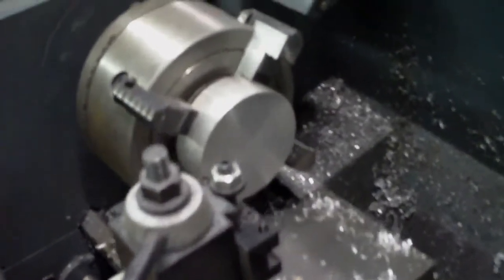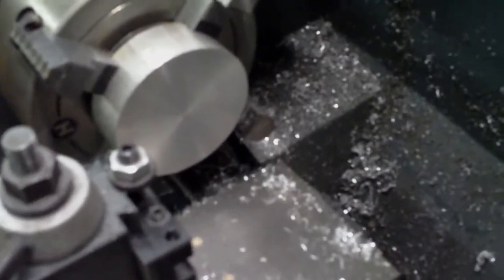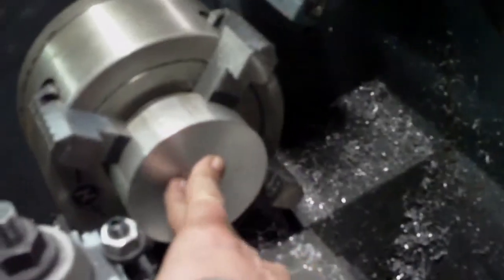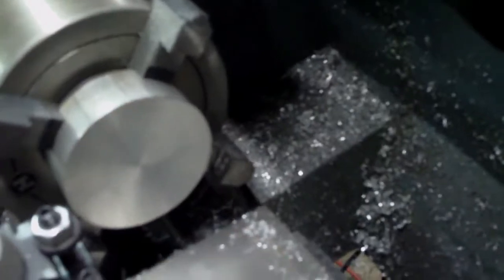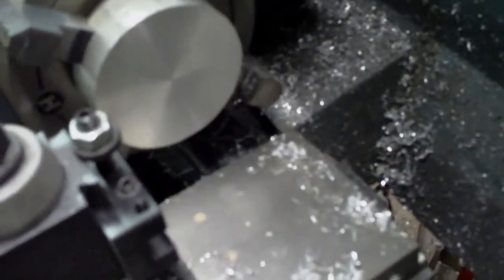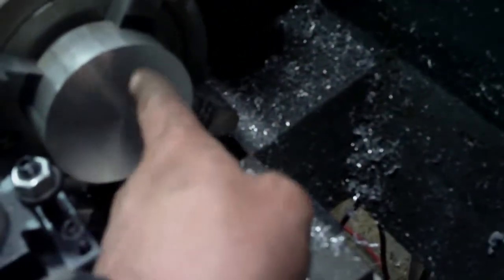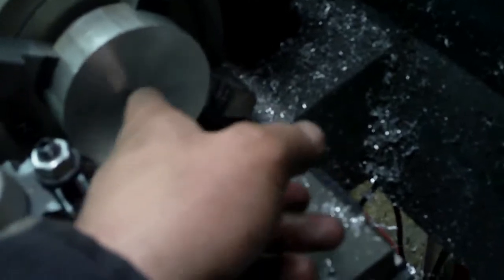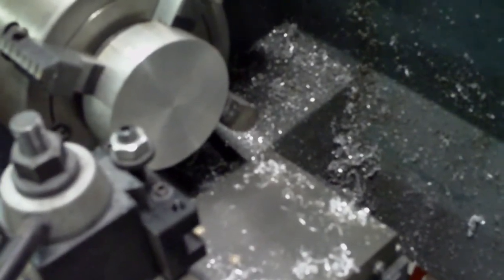Duclos Fire Eater - Starting Flywheel Machining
Today I start work on the Duclos Fire Eater Engine. Facing off the flywheel.

for animal videos from around the farm.